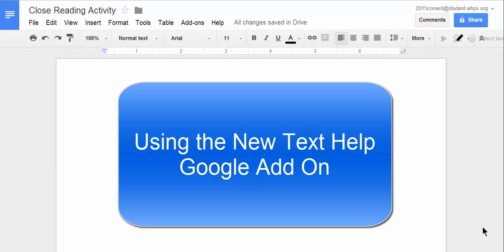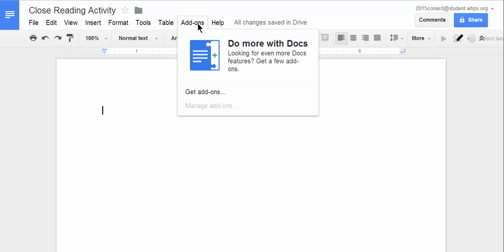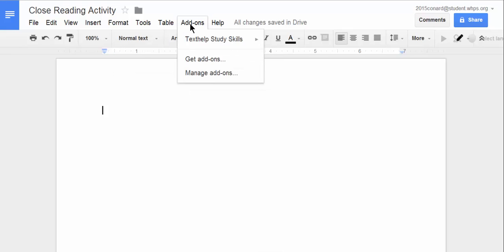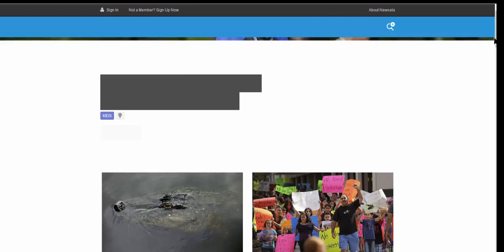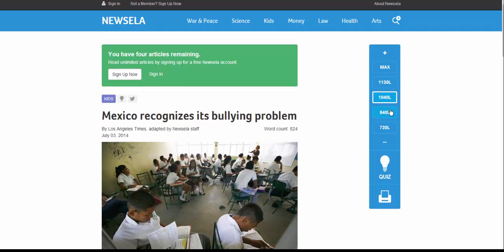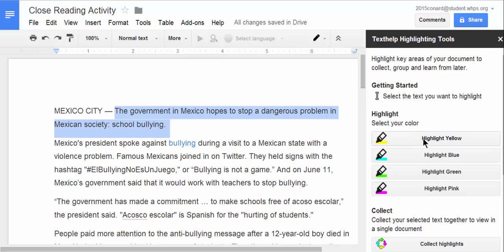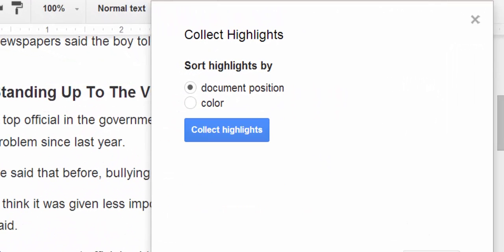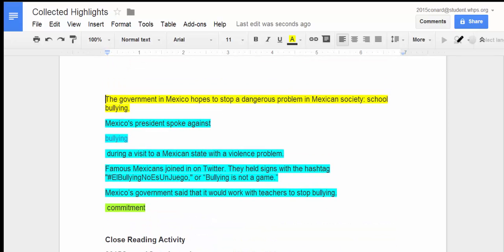The New Google Add Ons for Close Reading and Note-taking